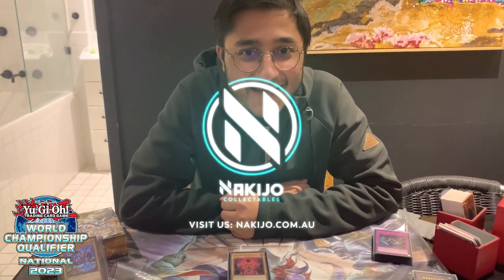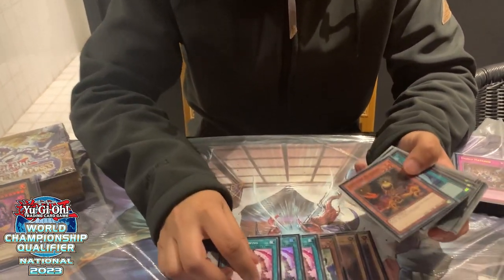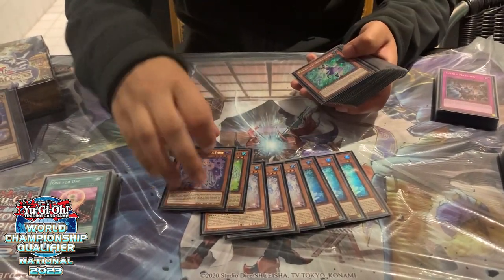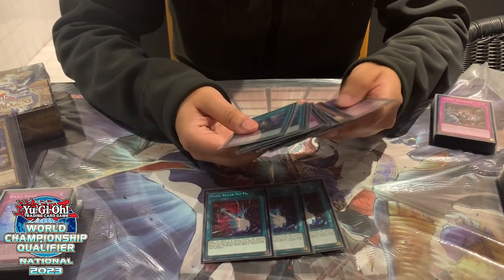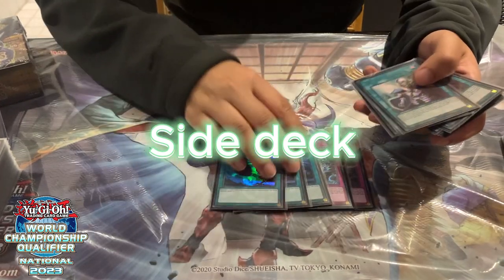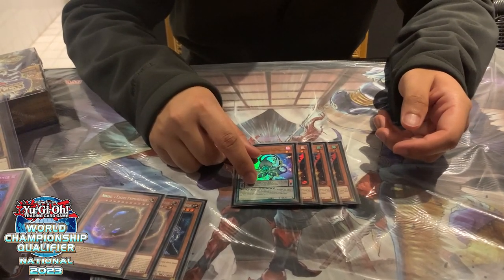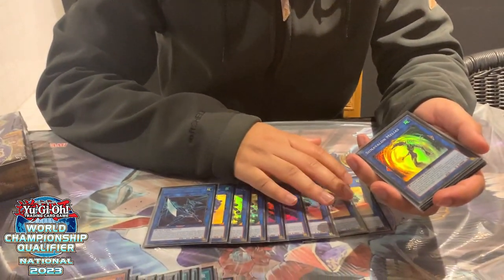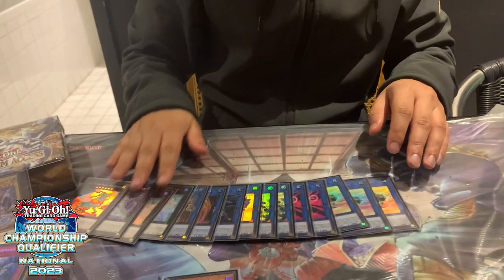Top 16 Oceanics WCQ 2023 Rikka Sunavalon Deck profile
Your playmat Custom sleeves & Playmats!

FIELD CENTERS & TOKENS:(Card bored gaming)